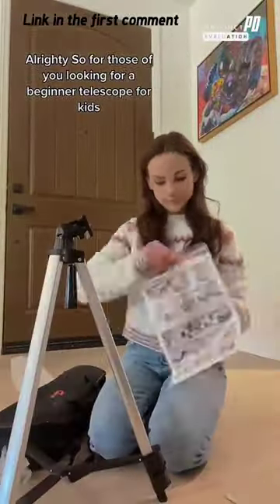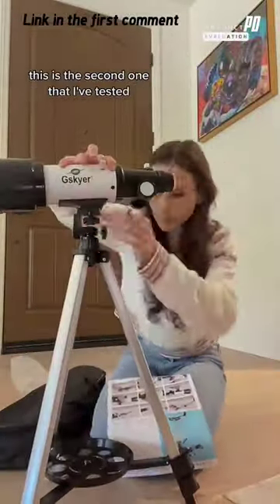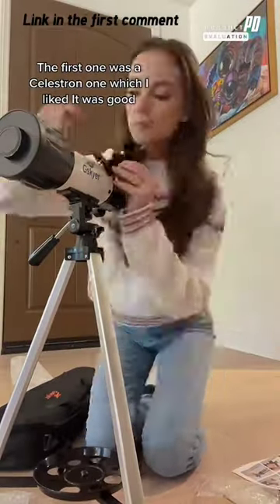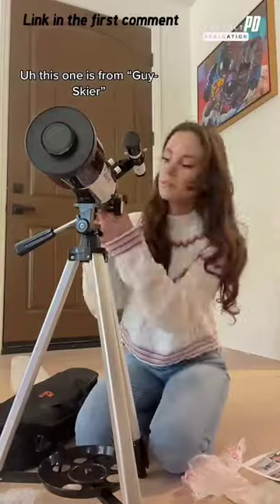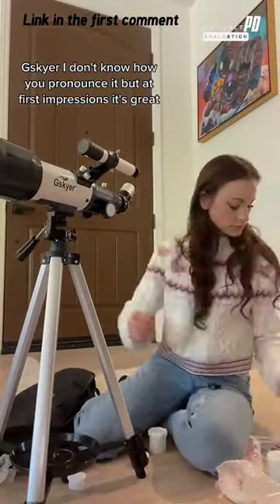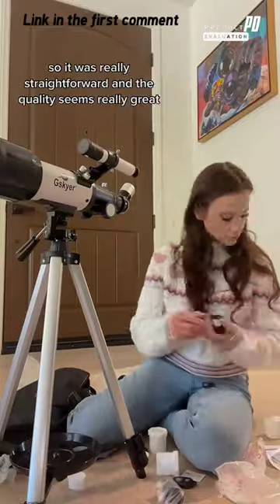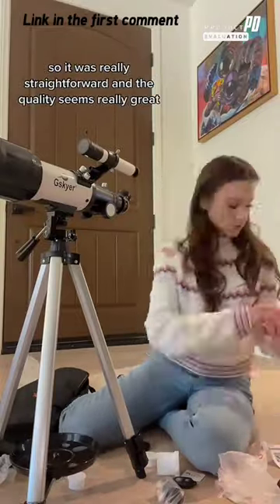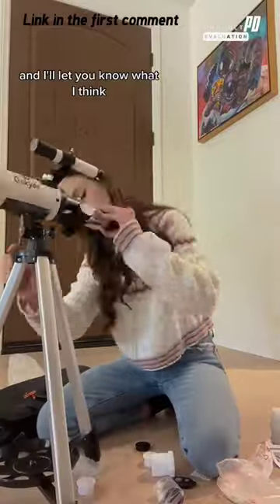Gskyer Telescope, 70mm Aperture 400mm Review